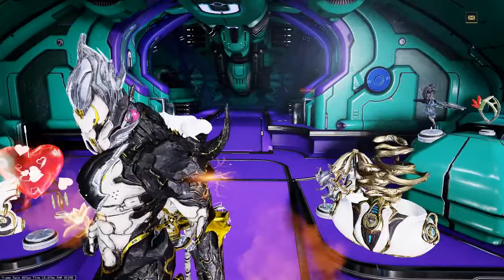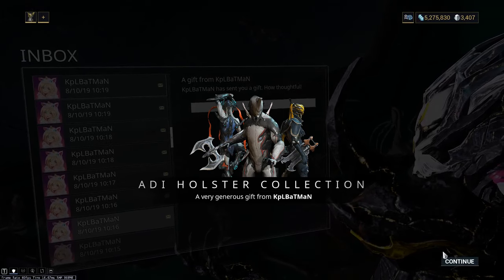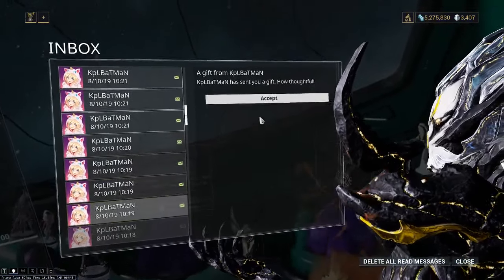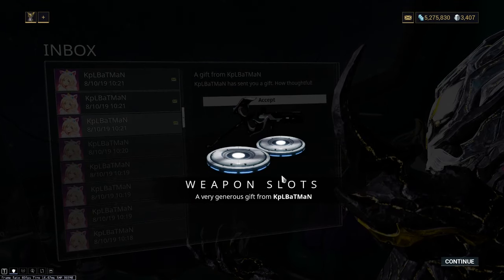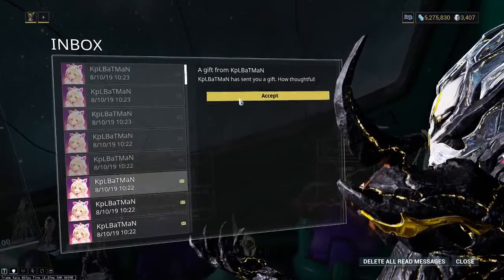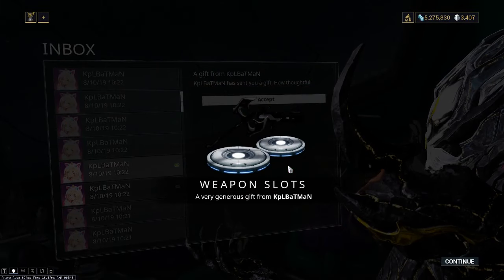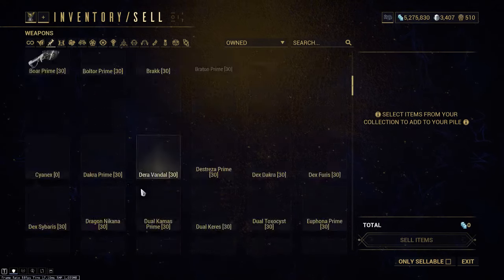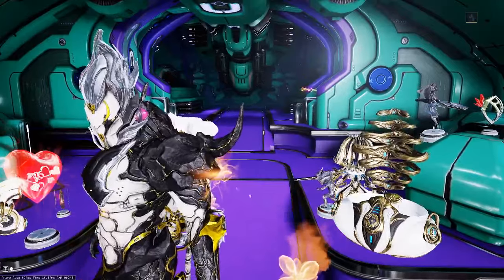Warframe | ANDREW LAD YOU LEGEND! Andrew lad gift unboxing spree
TennoCreate The absolute legend, Andrew lad, sent me a bunch of cool Warframe stuff!